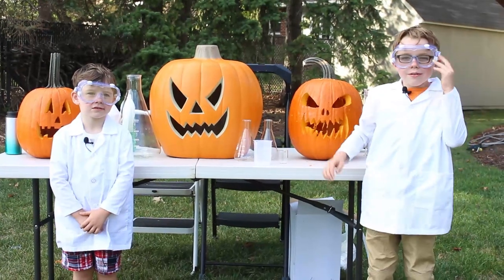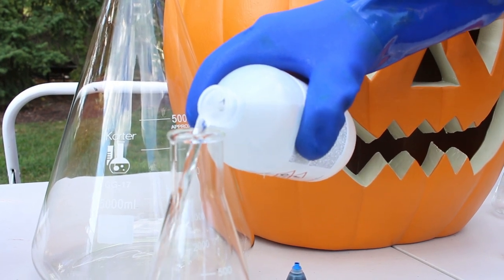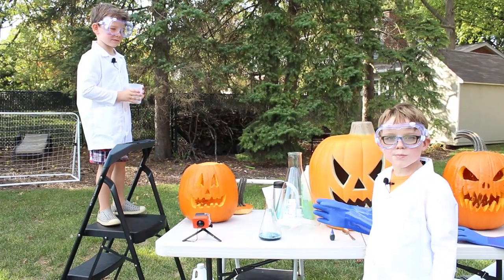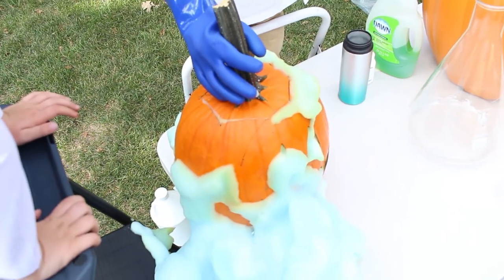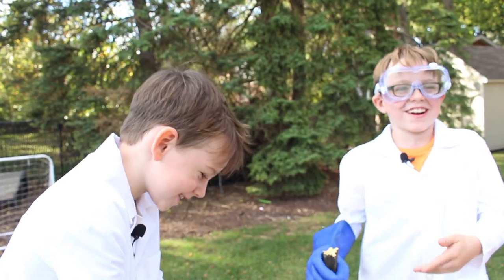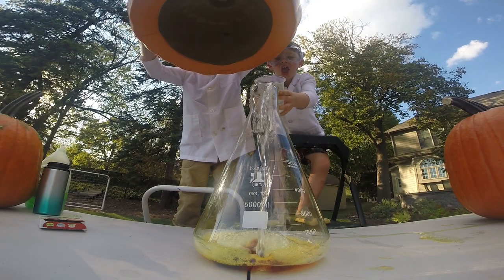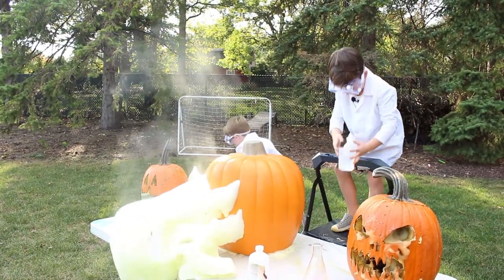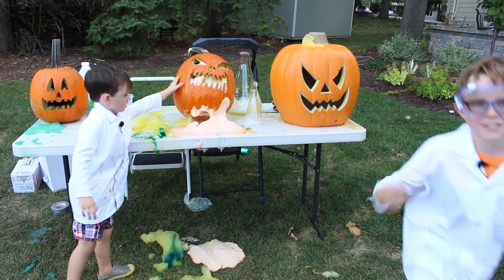HUGE Jack-O-Lanterns Spewing loads of Elephant Toothpaste! AWESOME Kids Science - Experiment 8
We combine our Spooky Jack-o-lanterns with our favorite experiment, elephant toothpaste, to make the lanterns spew every where!